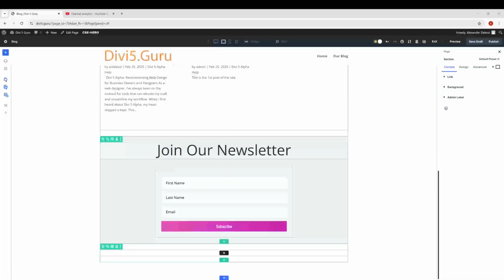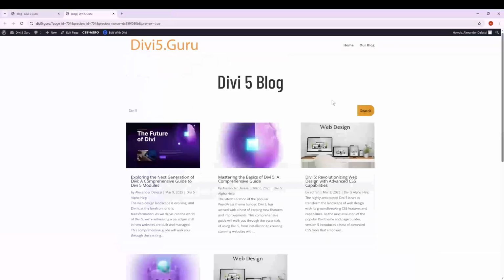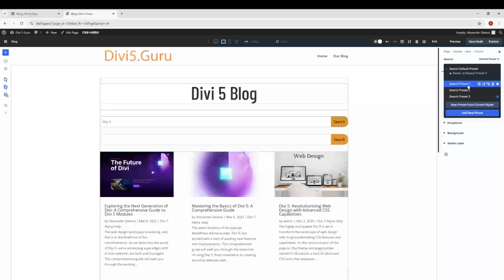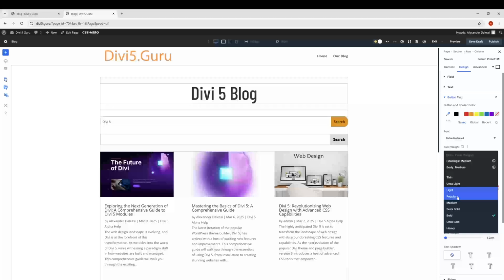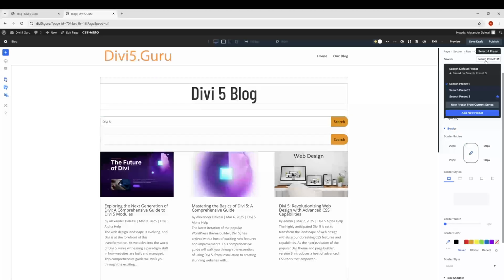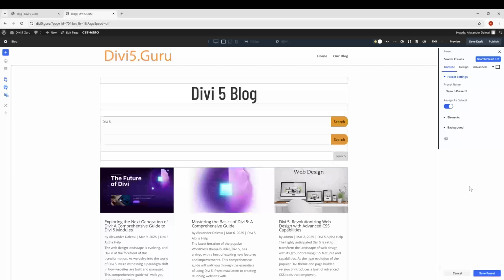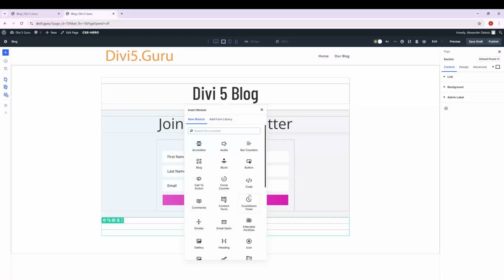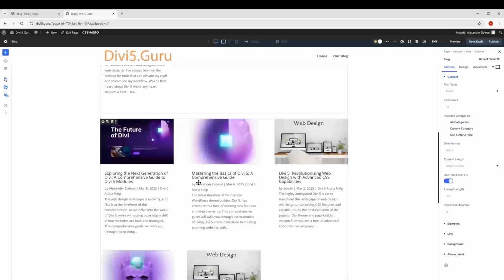Preset based design with Divi 5 | Divi 5 WordPress Theme Tutorial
In this video, we delve deeper into the email option module, offering a comprehensive explanation and insights into its functionality. We take a close look at the search module, highlighting its features and benefits through detailed demonstrations. Additionally, we provide an overview of the exciting new presets available in Divi 5, showcasing several examples that illustrate how these presets can enhance your design experience and streamline your workflow. Presets are a fantastic addition that allows for easier customization and consistency across your projects.

Email Option: 0:00
Divi 5 Presets: 0:43

A follow-up to our last video titled "Creating a page using Divi 5 and CSS Hero".

If you would like help with Divi and WordPress, please get in touch with us.